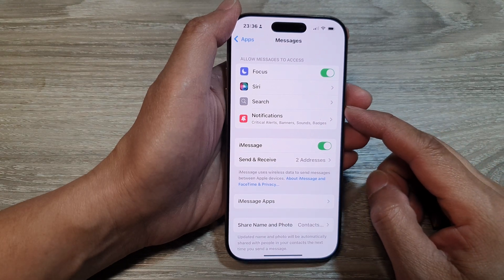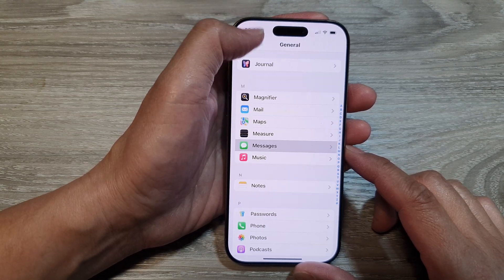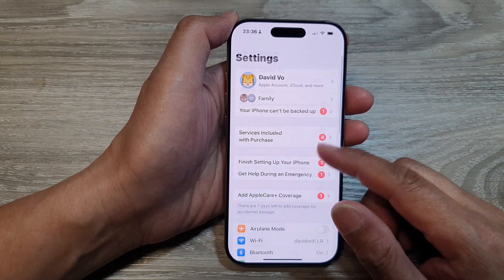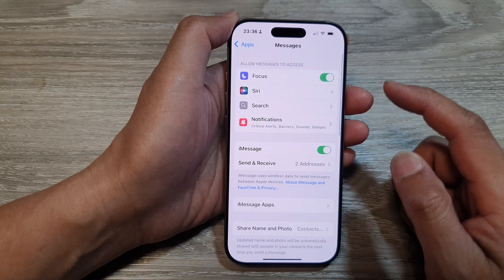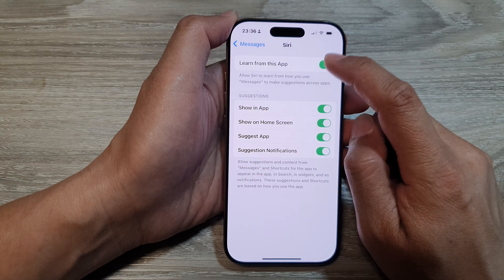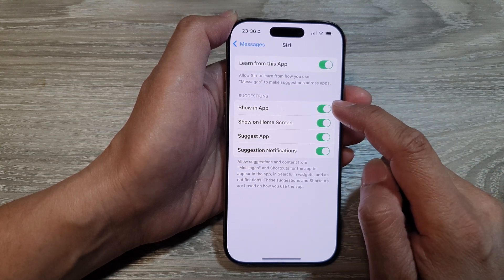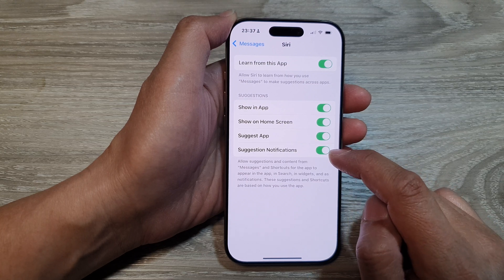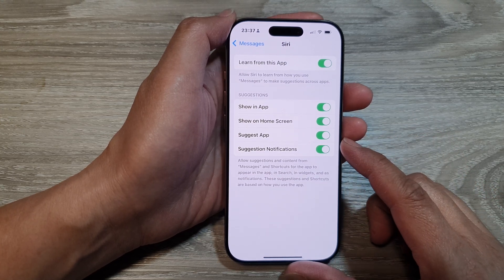iPhone 16/16 Pro Max: How to Turn On/Off Siri & Search For Messages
In this video, I will show you how to turn on or off Siri & Search for Messages on the iPhone 16 / 16 Pro Max. Learn how to control whether Siri can suggest messages, search within your conversations, and offer personalized results based on your usage. This step-by-step guide will help you easily manage these settings to suit your preferences, boosting privacy or enhancing Siri’s functionality.